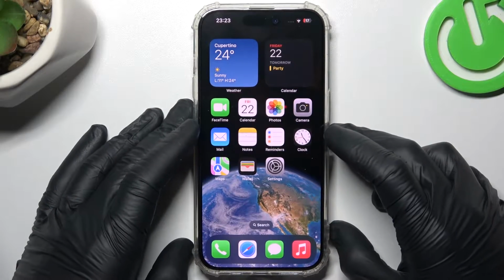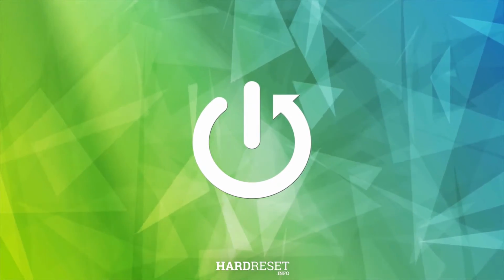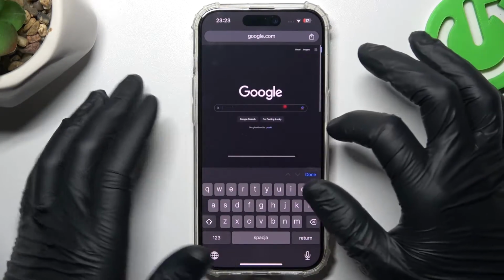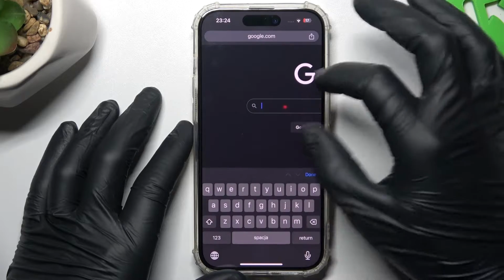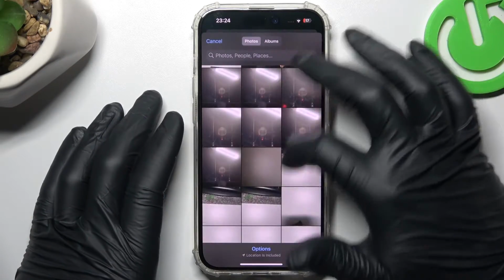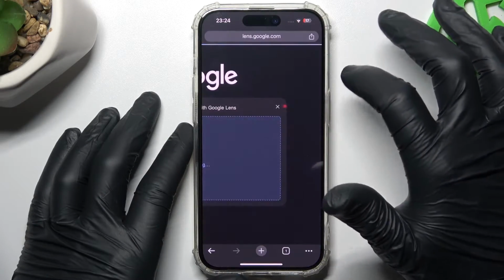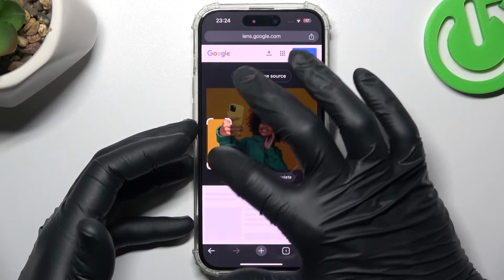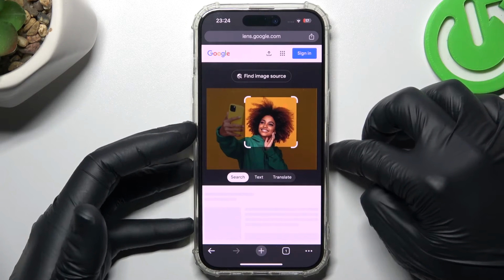How to Perform Reverse Google Image Search on iPhone 15 Pro?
Read more info about iPhone 15 Pro:
With our tutorial video, you can unlock the ability to conduct a reverse Google image search on your iPhone 15 Pro. In this informative lesson, we'll unveil how this powerful tool can help you discover similar images and trace the origins of any image. You'll gain insights into accessing and effectively using this feature. For in-depth instructions on conducting reverse Google image searches specifically on the iPhone 15 Pro, be sure to check out our YouTube channel. Our specialist will serve as your guide through the entire process, ensuring you make the most of this valuable tool.

How to access reverse Google image search on iPhone 15 Pro? How to effectively use reverse image search on iPhone 15 Pro? How to find similar images using a reverse Google image search on iPhone 15 Pro? How to identify the source of an image on iPhone 15 Pro?